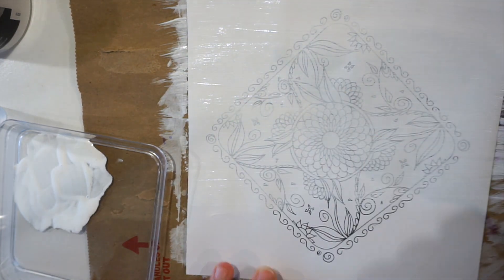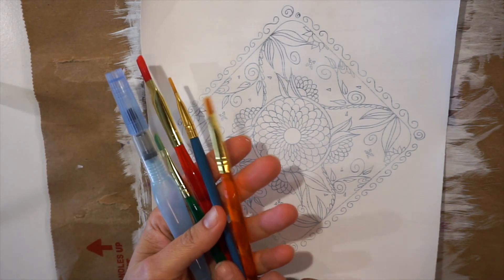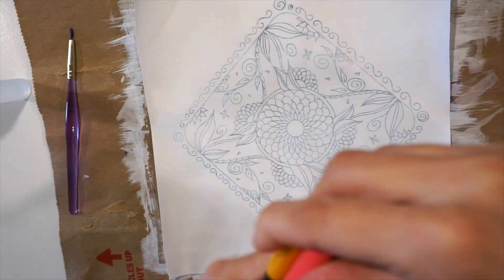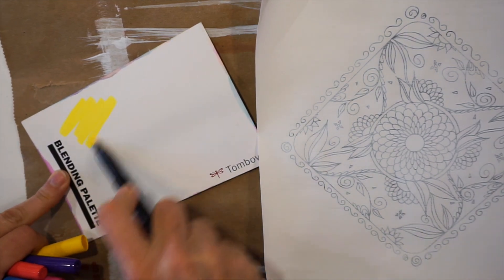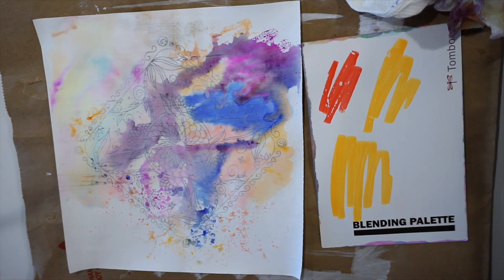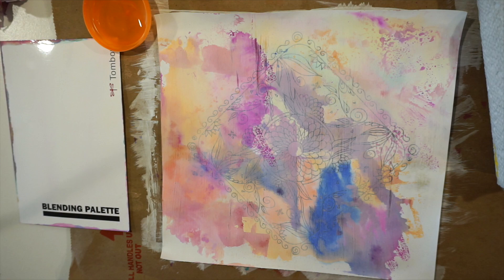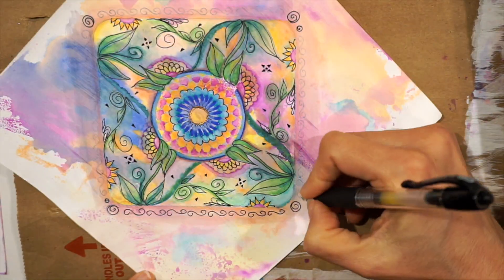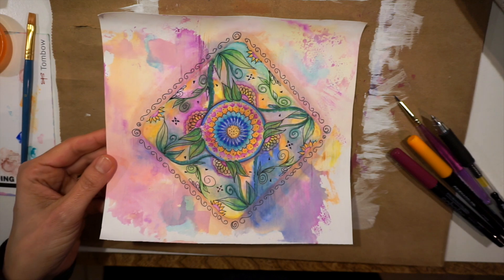How to Use Gesso with Water Soluble Markers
In this episode, Cher shares how to prep your coloring book pages with white gesso so you, too, can play with water soluble markers on your existing papers. Cher uses a page from The Artful Mandala Coloring Book as her example. She encourages viewers to watch her previous video on "How to color with water soluble markers" for techniques on the markers themselves (which covers methods involving brushes, blending palette and mist sprays). She also gives you a  glimpse of her creating a project from start to finish using white gesso (and don't forget, clear gesso is available).

SUGGESTIONS: you can use a sheet protector or laminated piece of white paper or something similar as a blending palette.